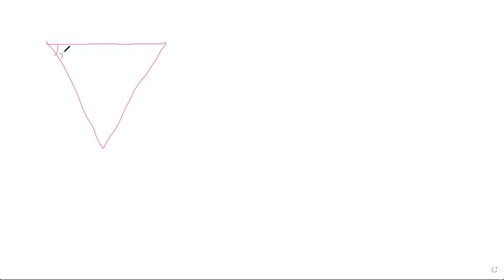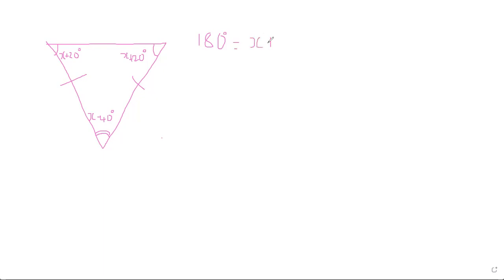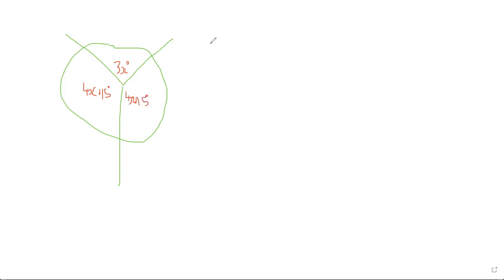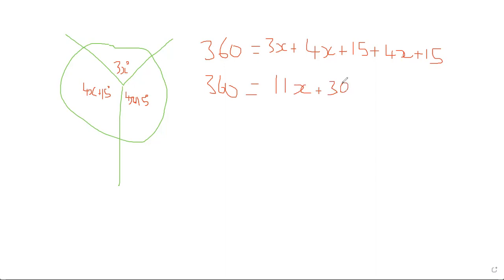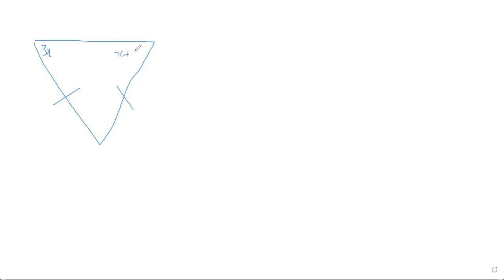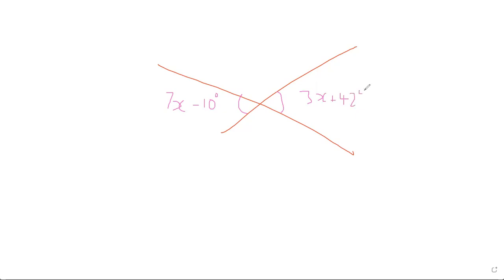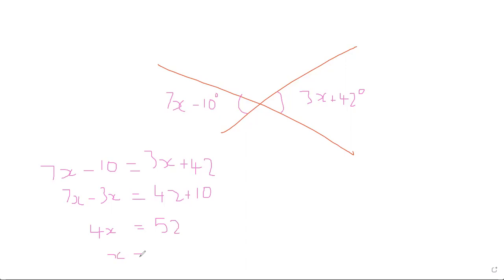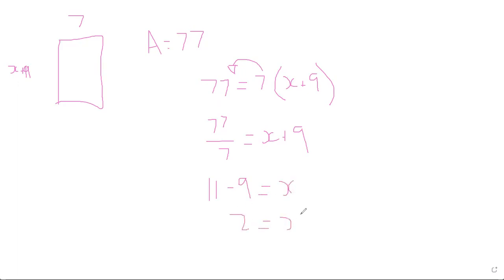Creating & Solving Linear Equations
Linear Algebra Maths Mathematics Math Cambridge IGCSE